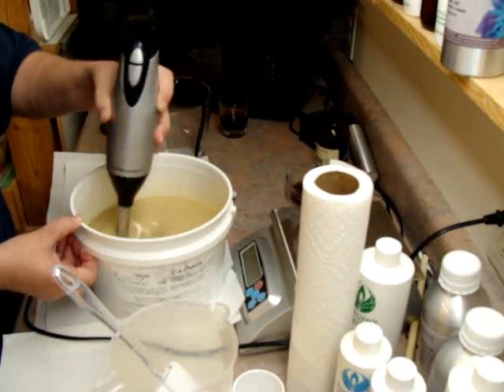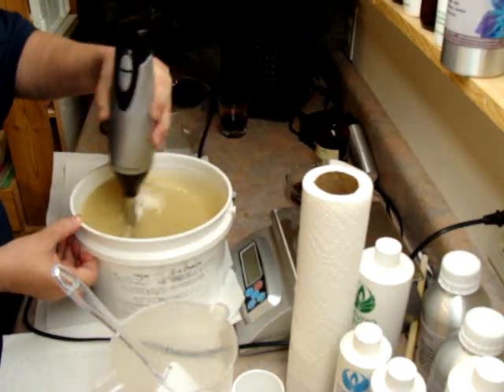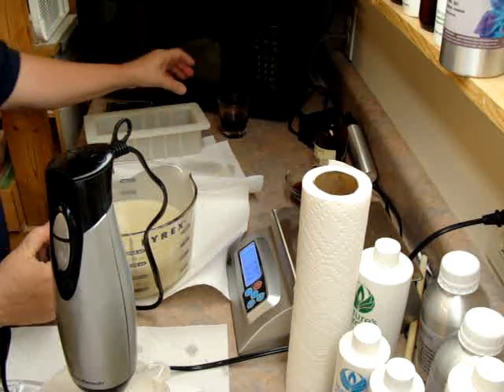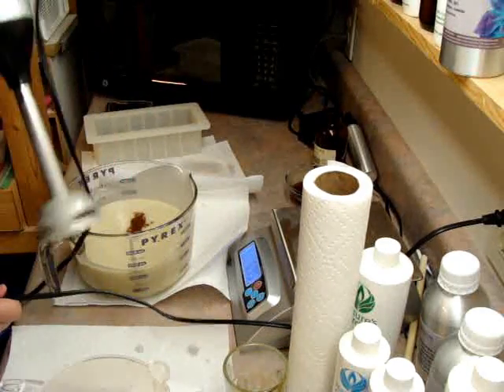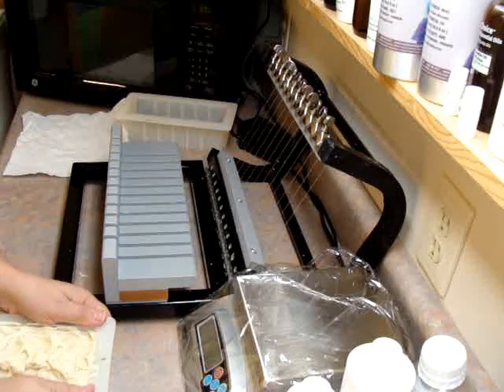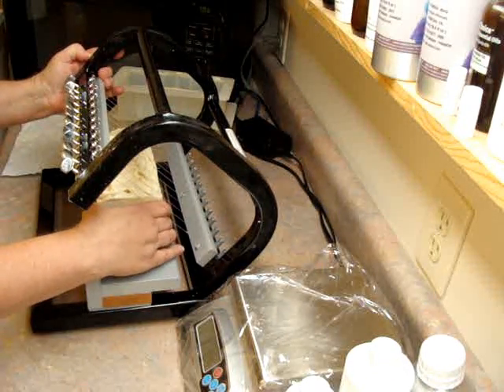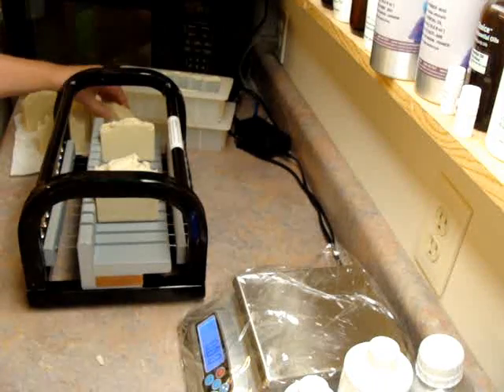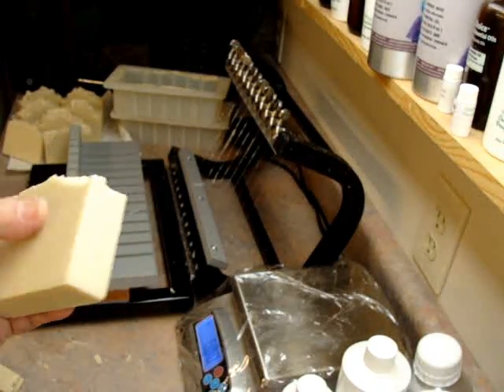Making Woodland Soap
I changed the name to Woodland Soap.

Scent description from BB
This blend is comprised of: Patchouli Oil (Pogostemon Cablin), Orange Oil (Citrus Dulcis), Lavendin Oil (Lavendula Hybrida), Pine Oil (Pinus), Lemongrass Oil (Cymbopogan Flexuosus), Elemi Oil (Canarium Commune), and Gardenia Extract (Gardenia Jasminoides).

Now available at: